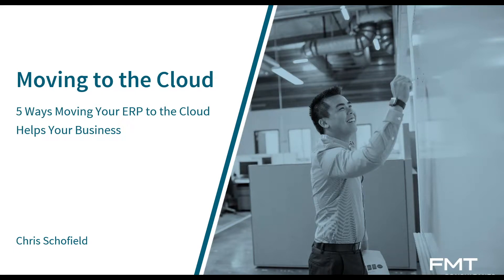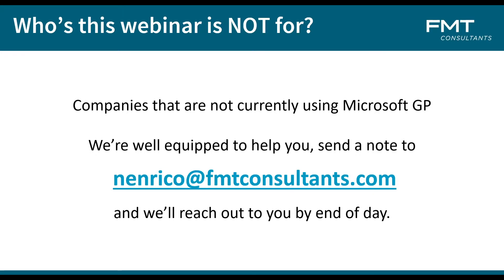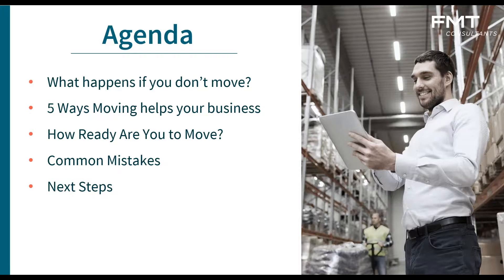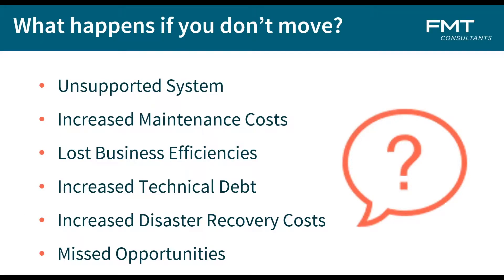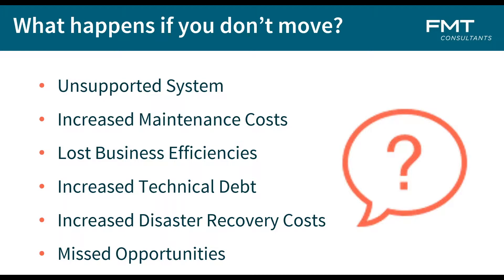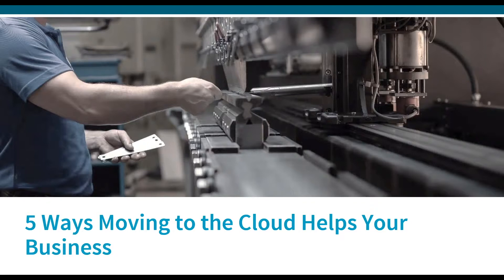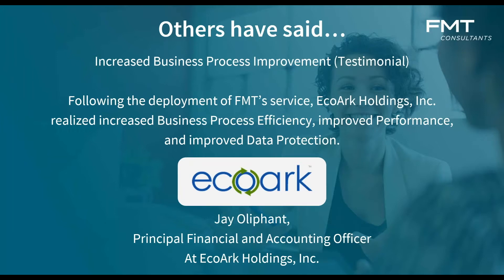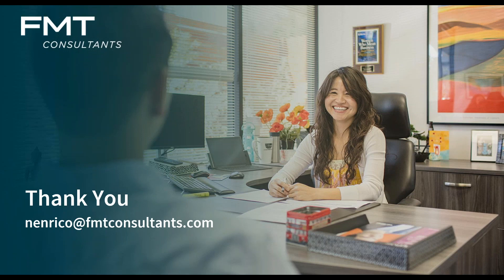Moving from GP to the Cloud Webinar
Learn how moving to a cloud-based Enterprise Resource Planning (ERP) will improve your company's ability to overcome challenges and transform your business for long-term success.

- Why you need to move off GP

- What happens if you don't move?

- 5 Ways moving off GP helps your business

- How ready you are to move?